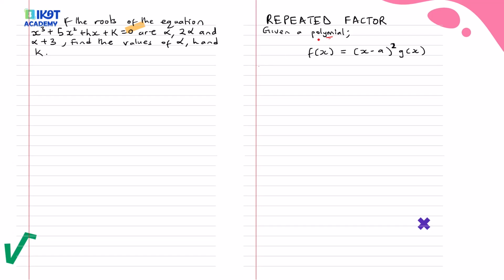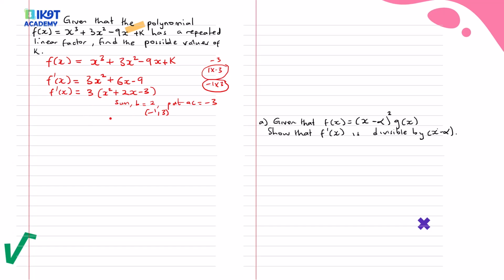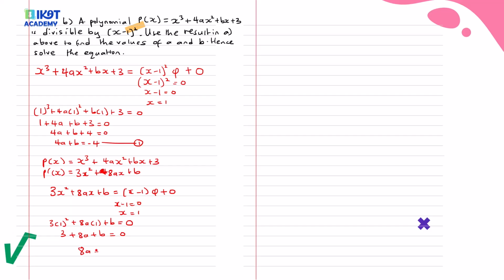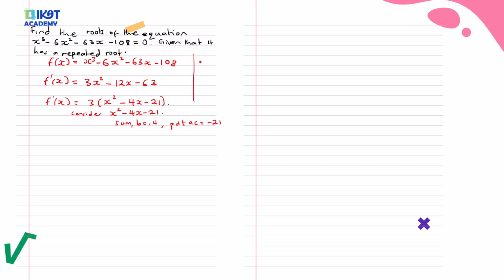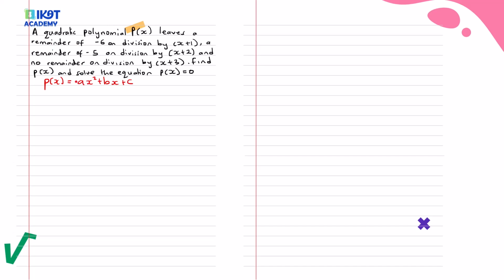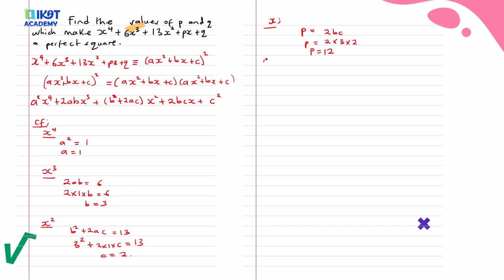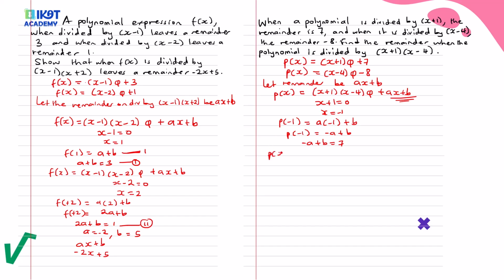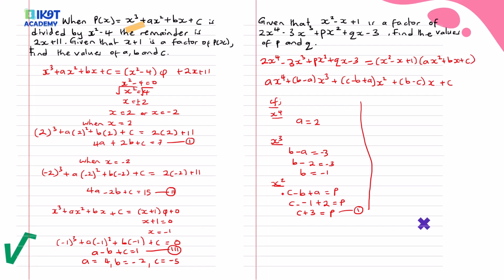Polynomials 3/3 | Repeated Factors & Remainder Theorem | A-Level Mathematics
This lesson covers repeated factors (repeated roots) in polynomial equations and more advanced applications of the Remainder Theorem.

These concepts frequently appear in A-Level exam questions.

📌 In this video, you will learn:
• How to identify repeated factors in polynomials
• Solving equations with repeated roots
• Advanced applications of the Remainder Theorem

👨‍🎓 Level: A-Level Mathematics
📘 Topic: Polynomials
▶️ Lesson: 3/3 – Repeated Factors & Remainder Theorem

📺 This lesson builds on all previous polynomial lessons in this series.